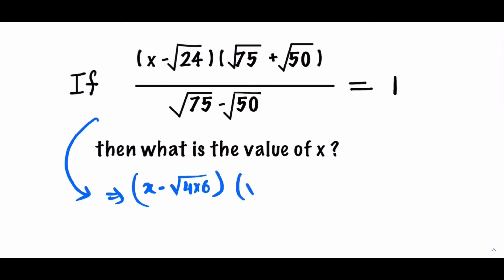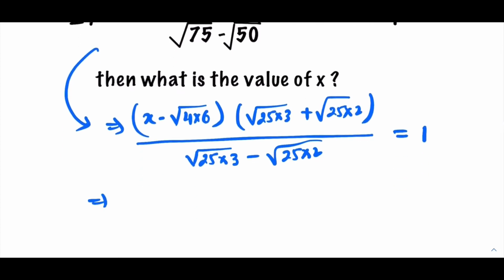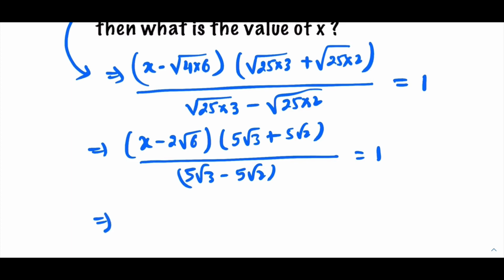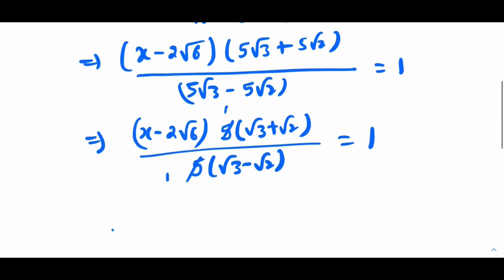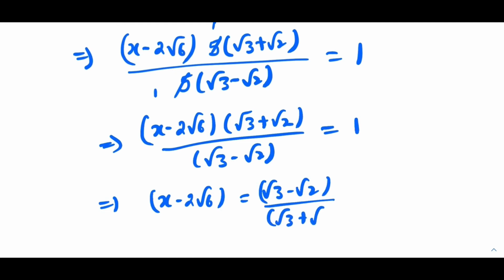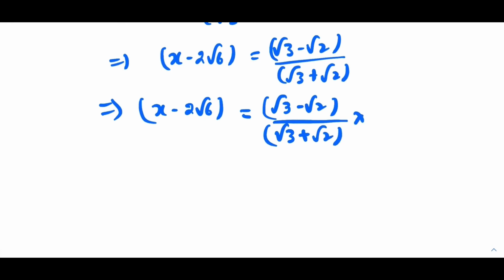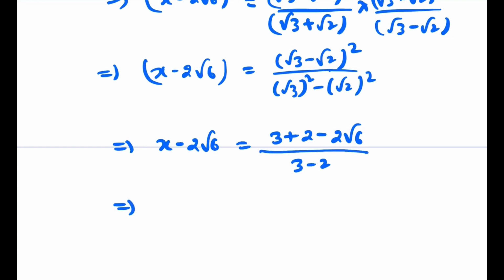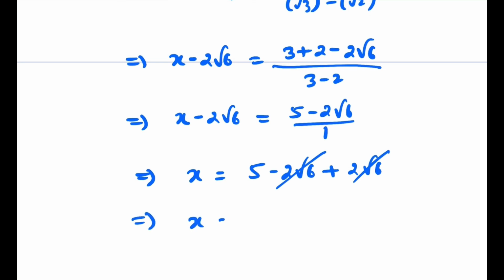Find the value of x ....